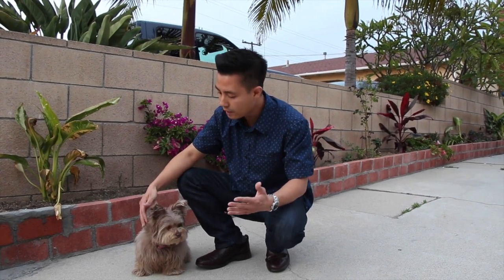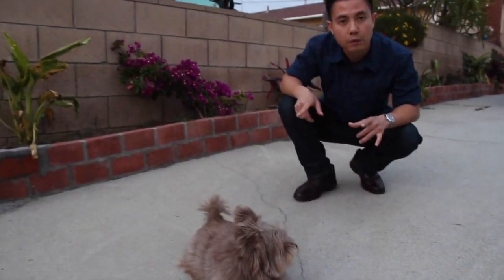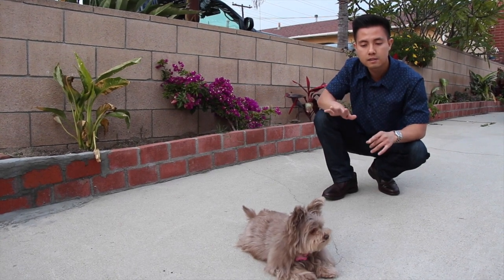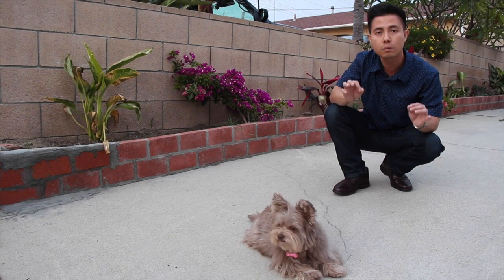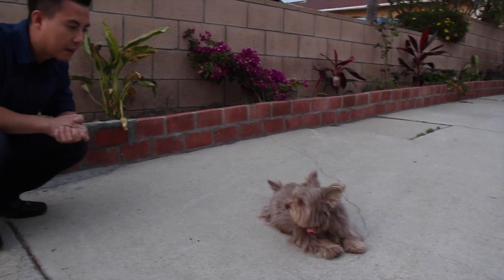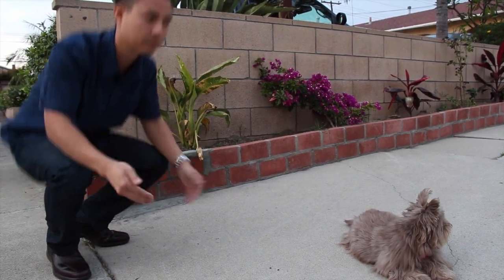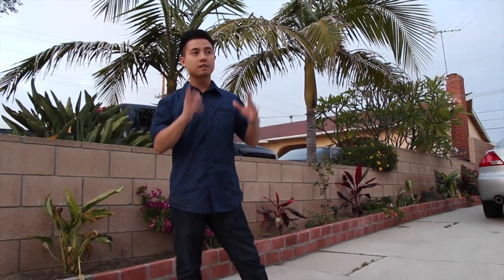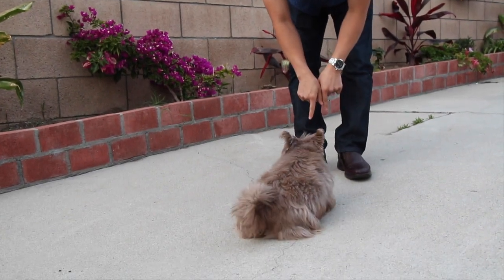How To Train Without Treats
There is a HUGE misconception that positive reinforcement only works if the trainer has food and that it is downright unreliable.  This video shows Snuggles responding reliably to cues without ANY treats in a distracting outdoor environment.